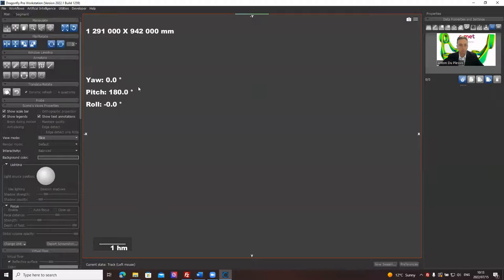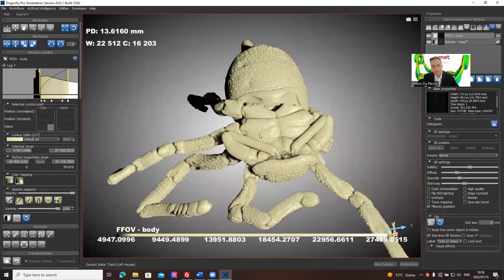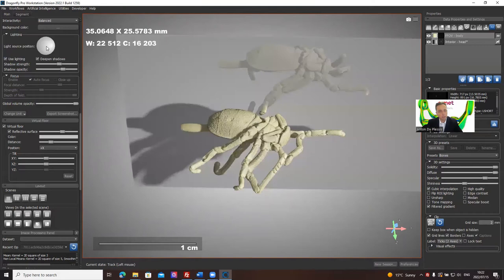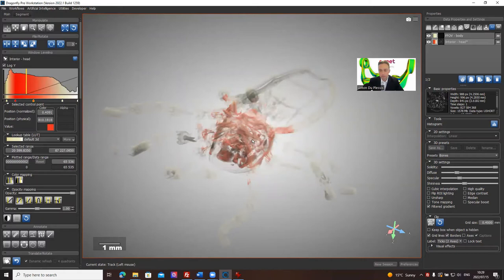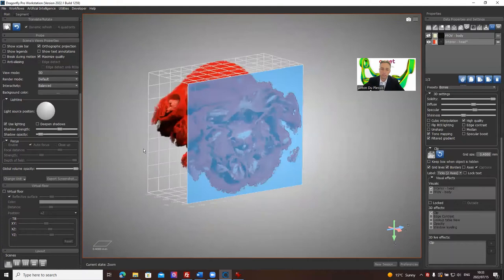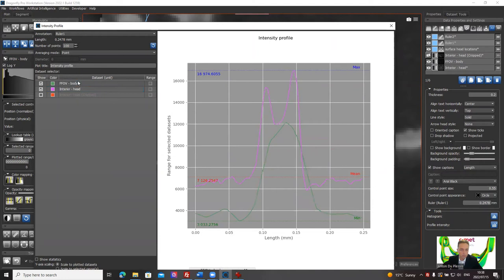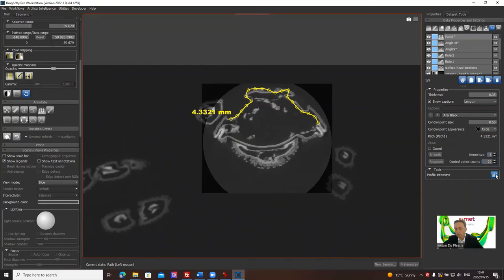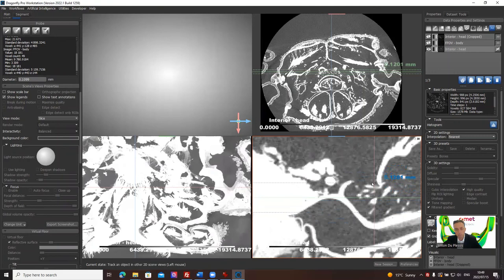July 2022 Workshop Video 2: correlative imaging of a mite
This video continues basics of Dragonfly, but uses the example of a mite, scanned at two resolutions with overlapped data. This allows to demonstrate variable opacity, image alignment or registration, annotations, rule and intensity profile, the probe tool and some 3D rendering settings.